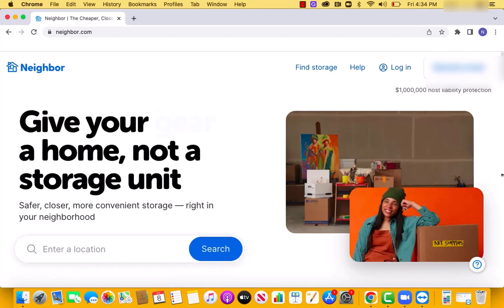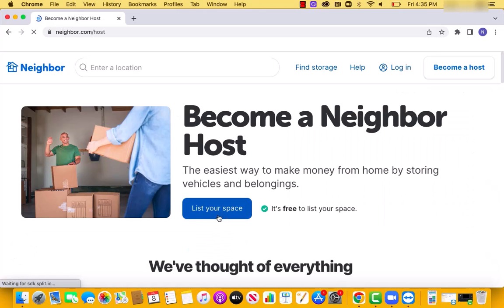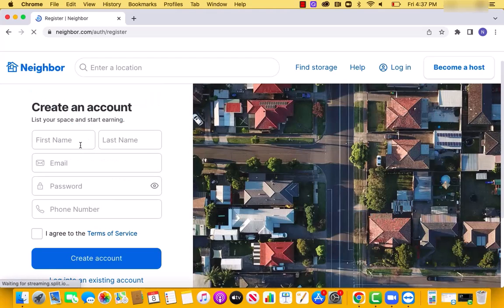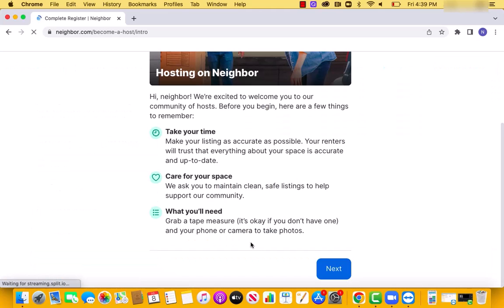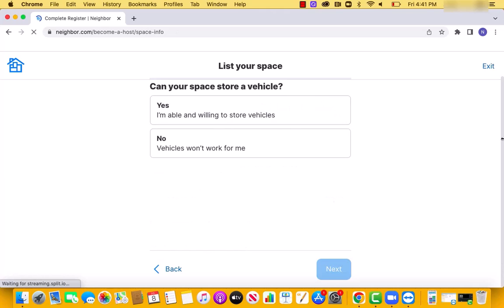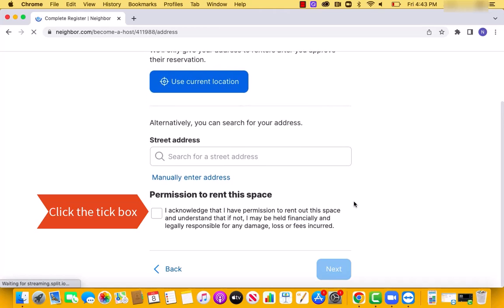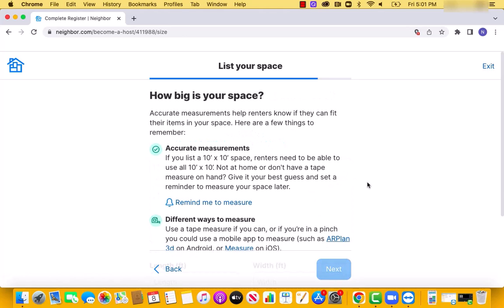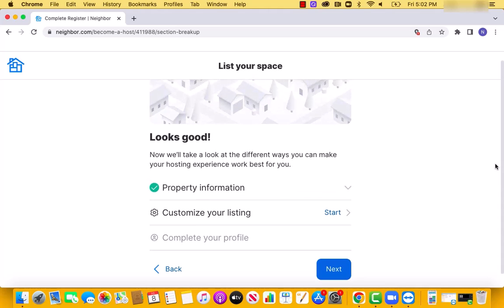Neighbor App - Sign Up Tutorial ($50 Bonus)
Earn money by renting your storage space like Garage.